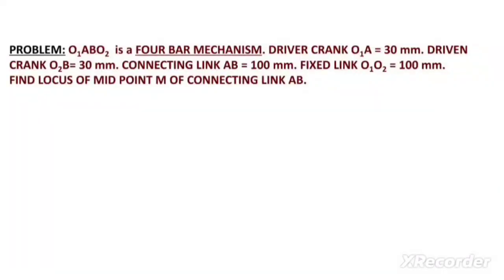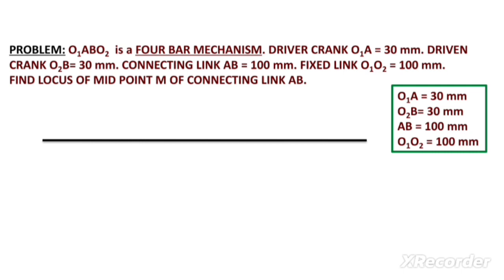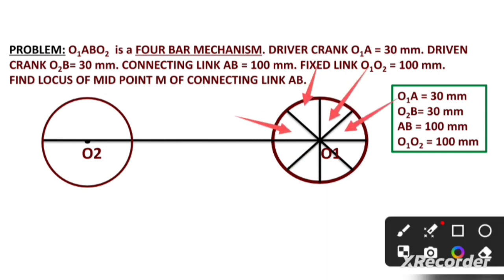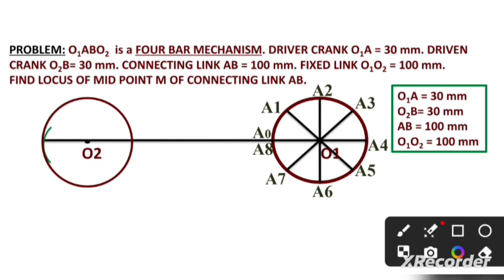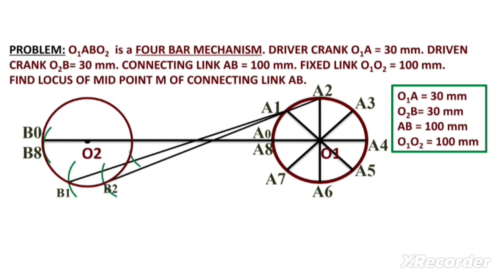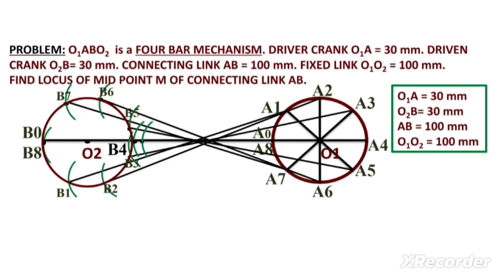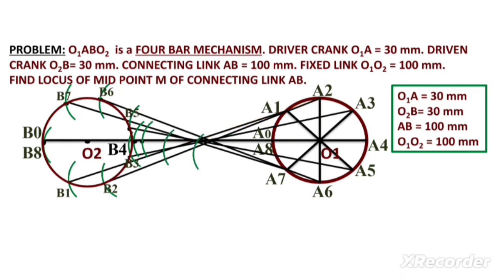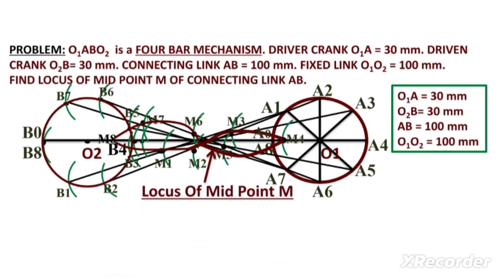In a four bar mechanism find locus of mid point M of connecting link AB.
O1ABO2   is a four bar mechanism. Driver crank O1A = 30 mm. Driven crank O2B= 30 mm. Connecting link AB = 100 mm. Fixed link O1O2 = 100 mm. Find locus of mid point M of connecting link AB.